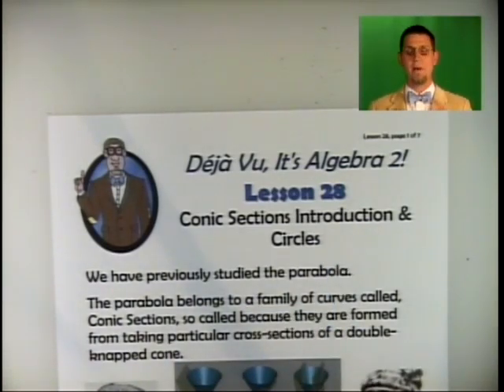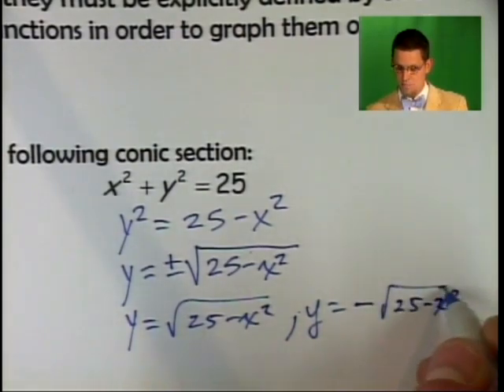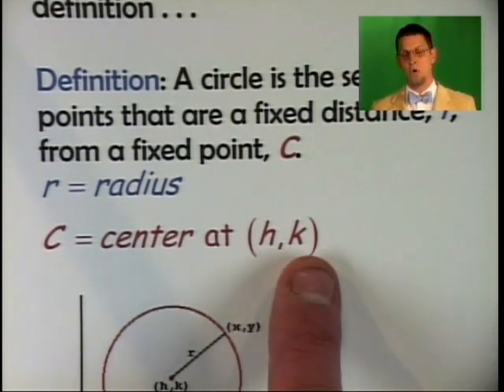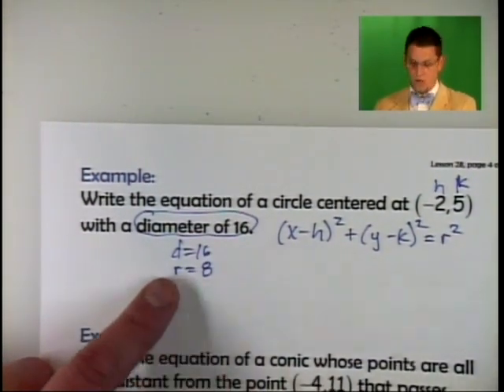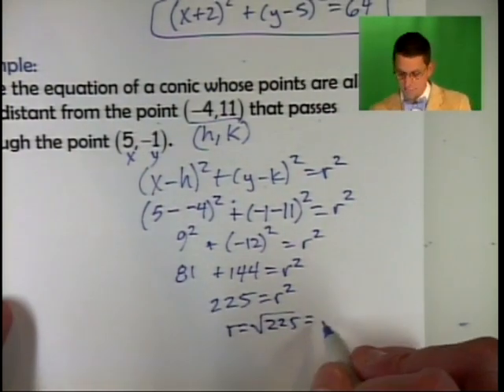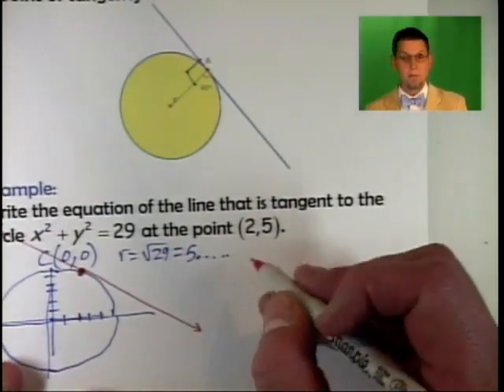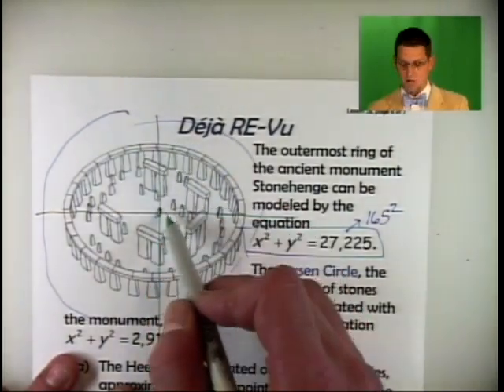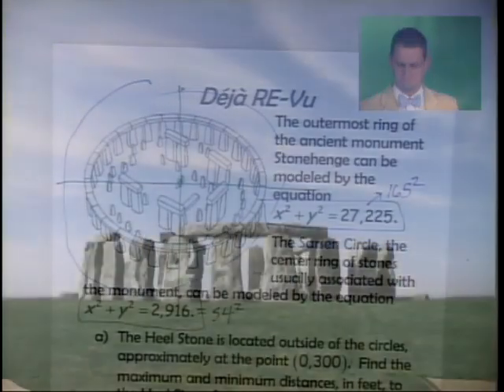Deja Vu Algebra II, Episode 28: Conic Sections Introduction & Circles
Conic Sections Introduction & Circles